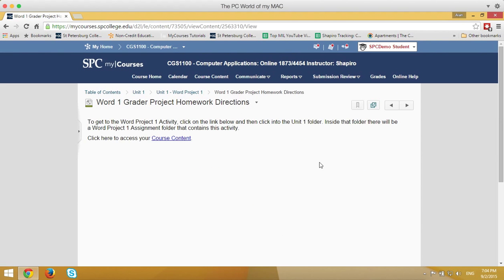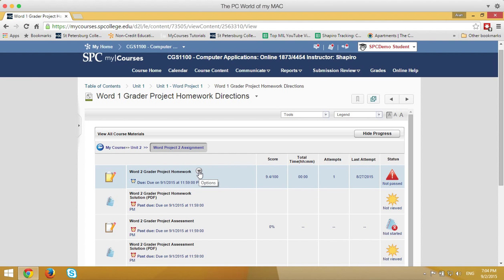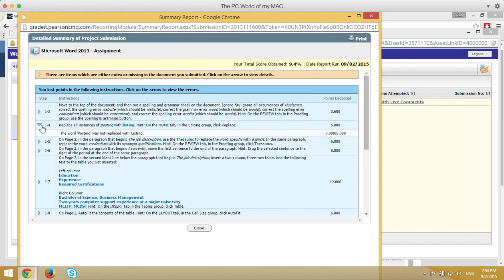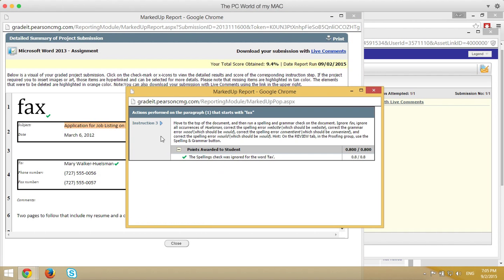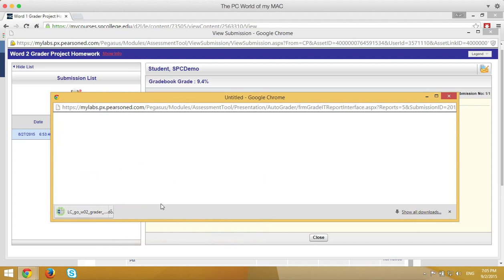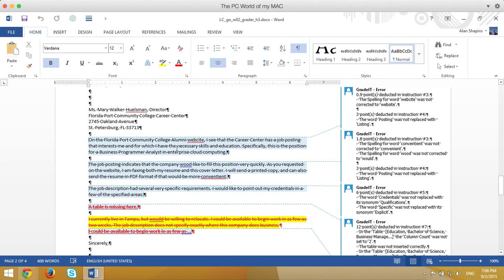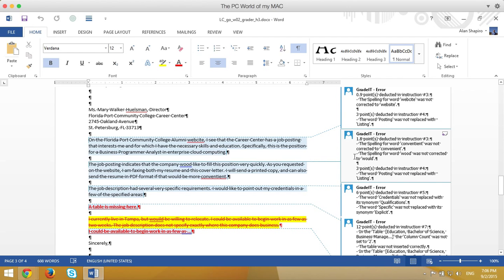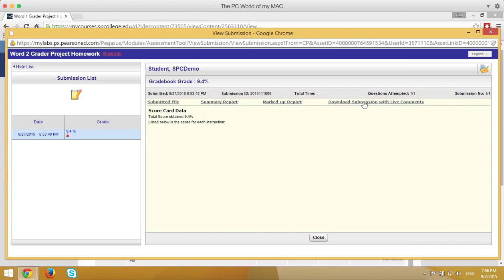How to Review your Grader Project Submissions